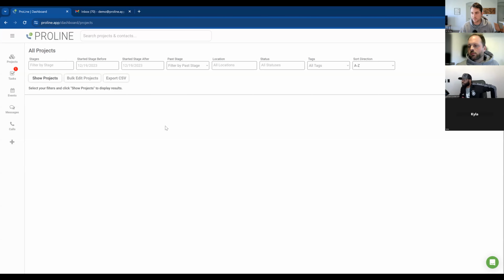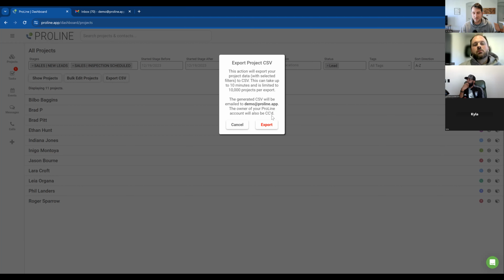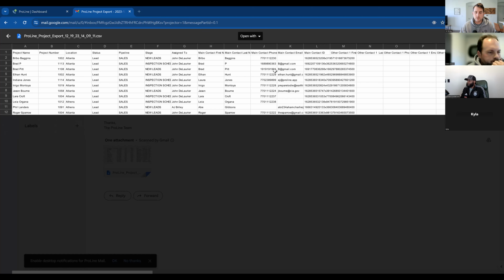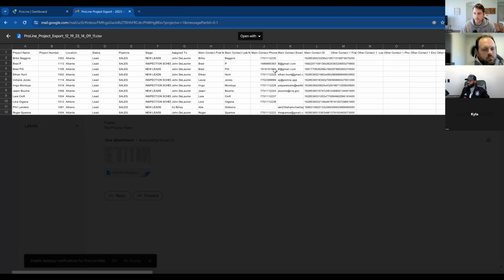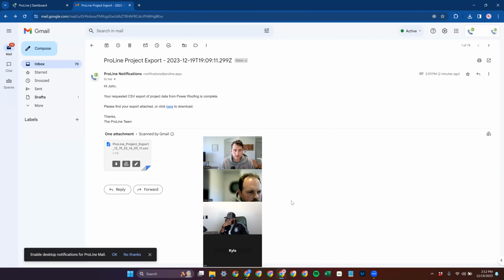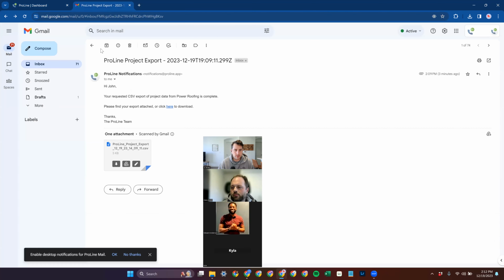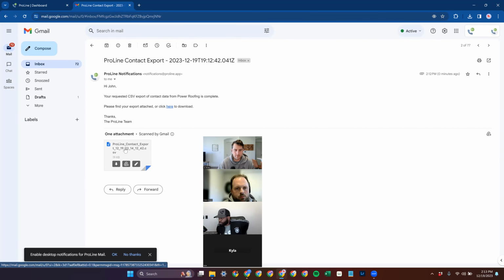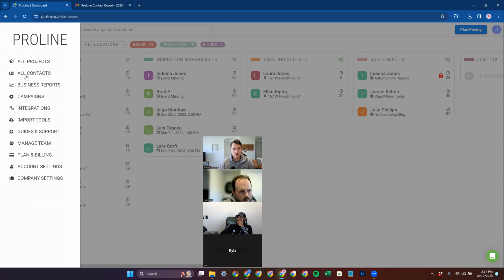CSV Exporting in ProLine | PRO School #16 | December 19th, 2023